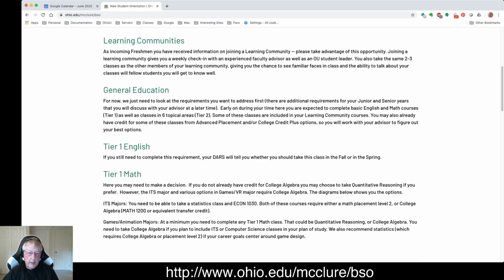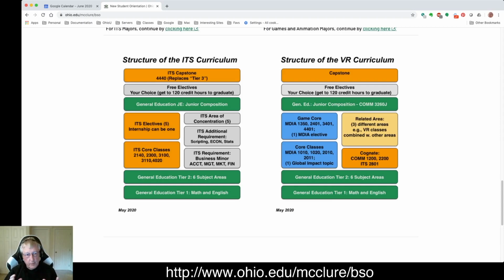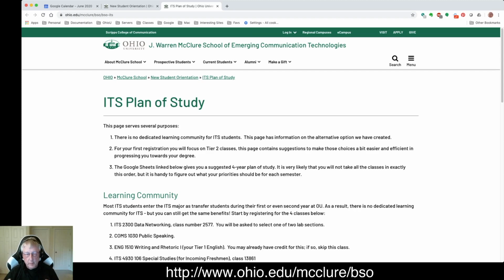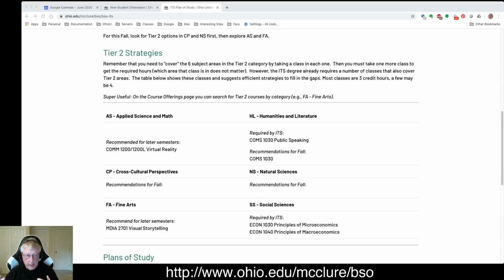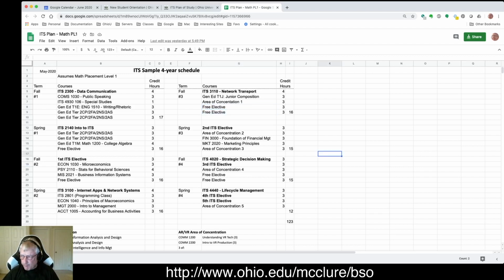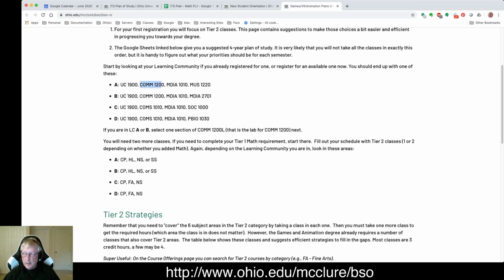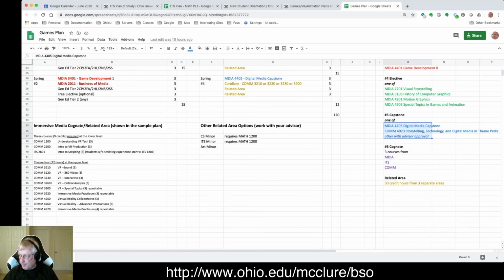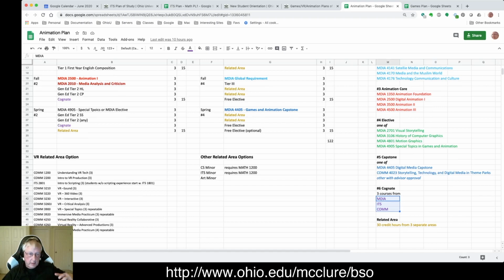BSO Academic Essentials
Information about our degrees and fall registration for incoming students.

The McClure School of Emerging Communication Technologies strives to offer the best academic programs in the IT (Information Technology), the game development and the Virtual Reality/Augmented Reality (VR/AR) industries. Our programs and certificates cover numerous aspects of the rapidly changing industries of information networking, cybersecurity, data privacy, game development, digital animation and the academic side of esports.